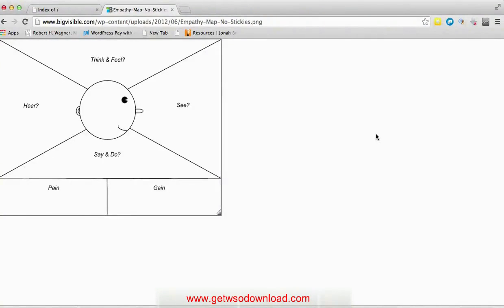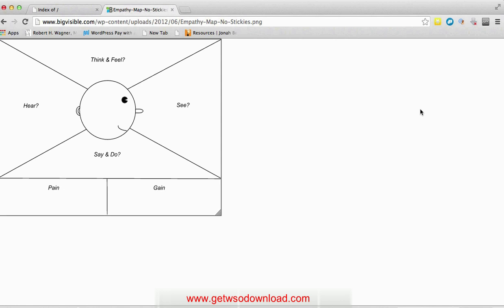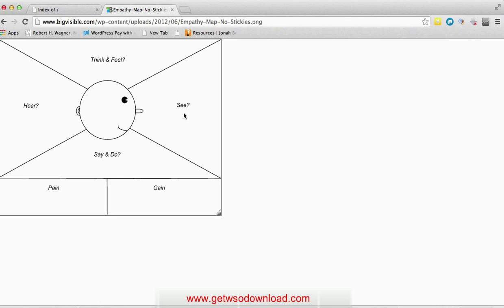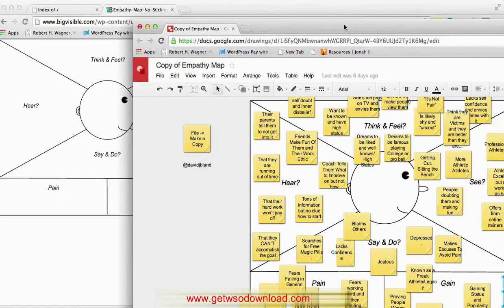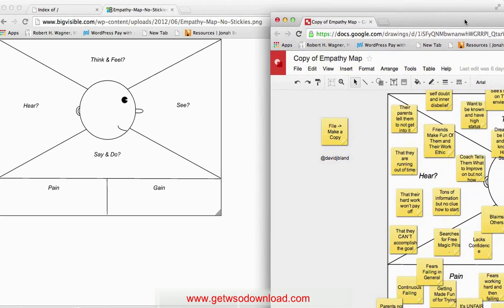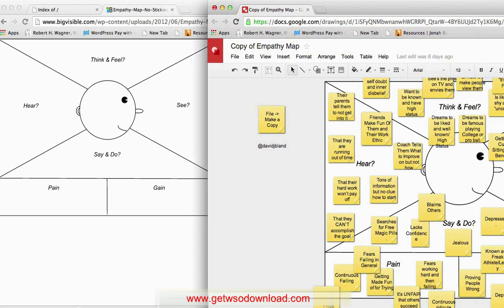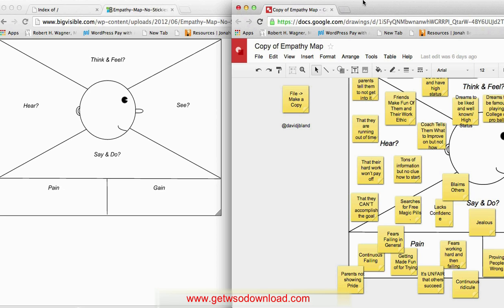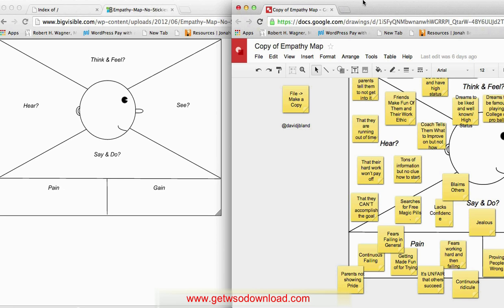[Tài liệu Youtube] 1.4 Customer Empathy Map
Hồ Ngọc Hoa